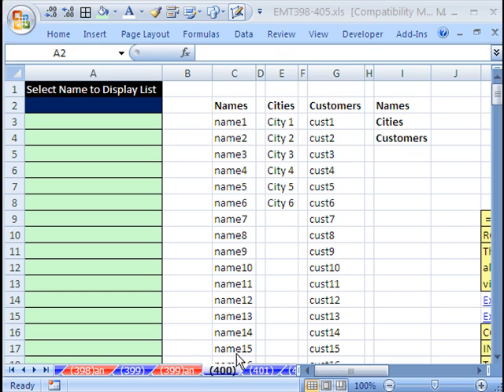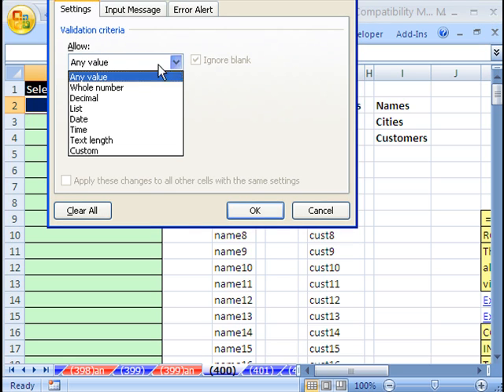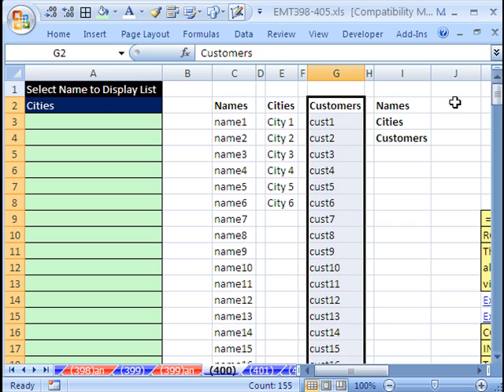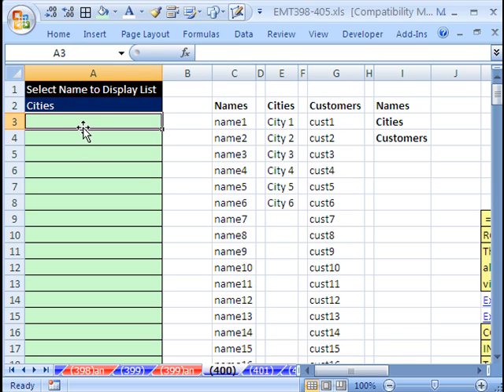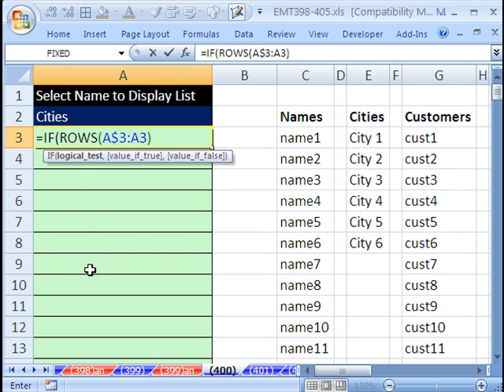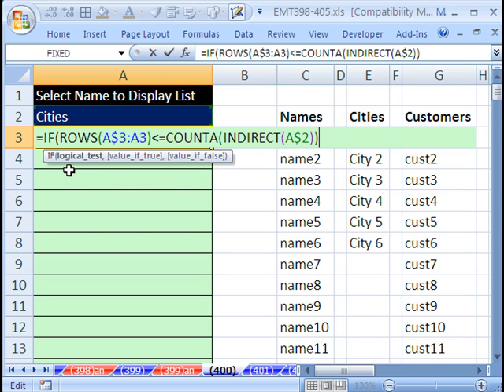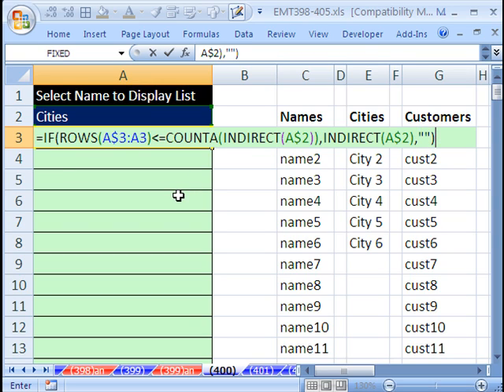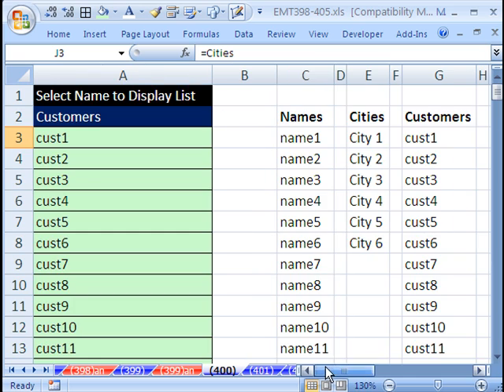Excel Magic Trick 400: Show List of Values In Cells After Using Data Validation Drop-Down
See how to use Data Validation Drop-Down List to show a list of values in cells  not just one value in one cell, but many values in many cells. See the IF, ROWS, INDIRECT functions in a formula and Data Validation Drop-Down List.